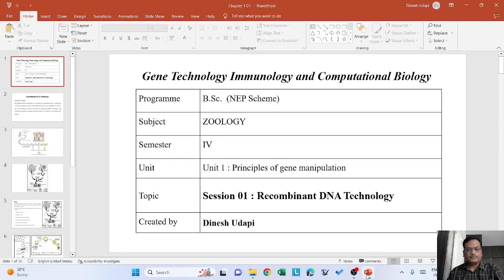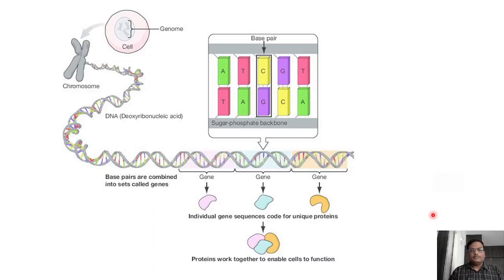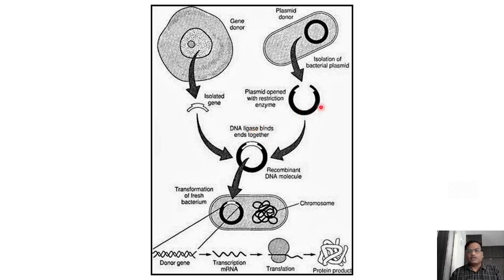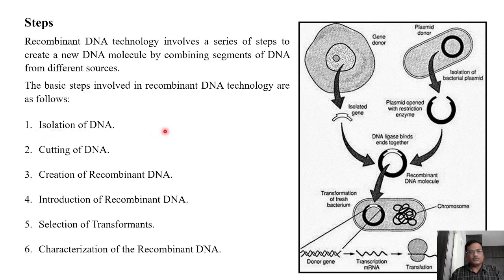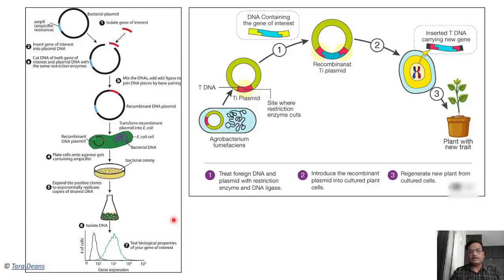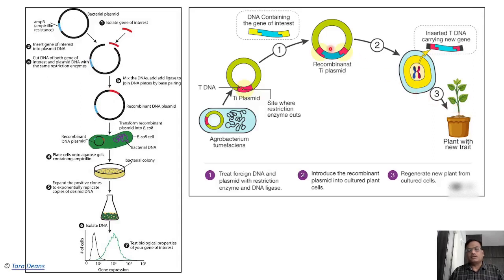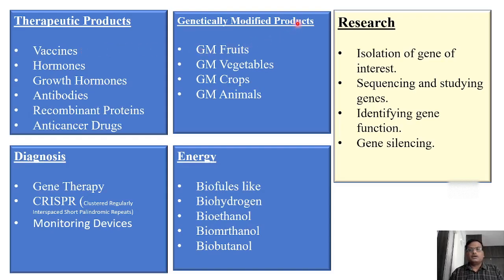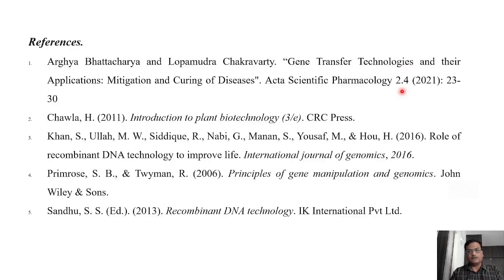01: Recombinant DNA Technology: Introduction, steps involved.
Paper: Gene Technology Immunology and Computational Biology.
Unit 1: Principles of Gene Manipulation.
Topic: Recombinant DNA Technology: Introduction, steps involved.